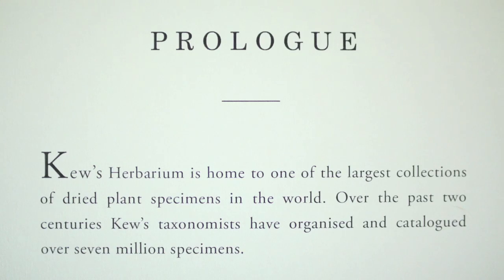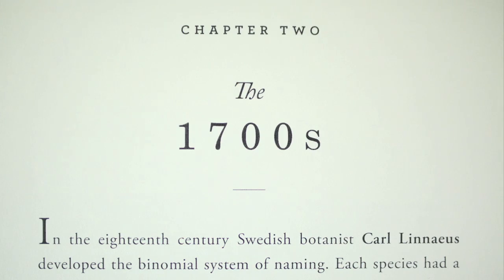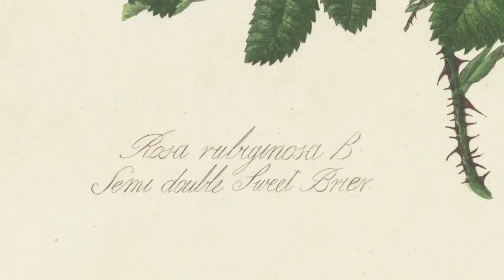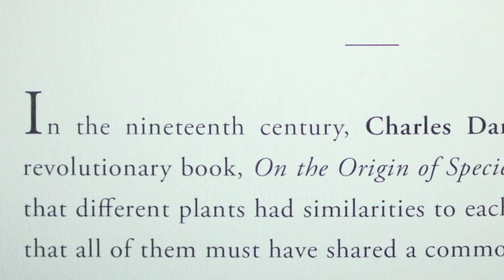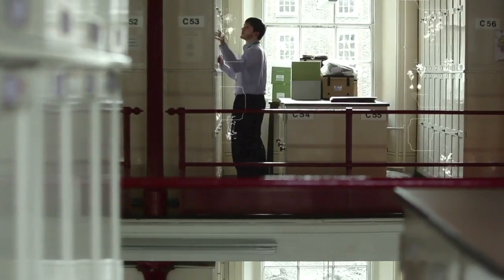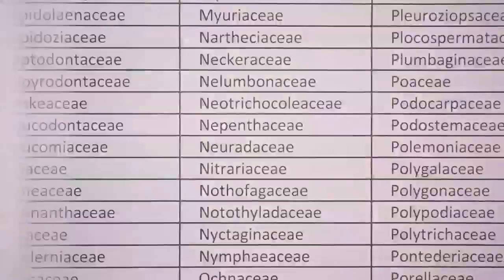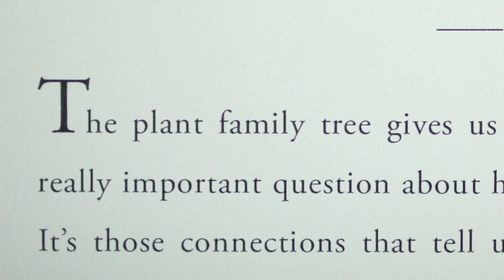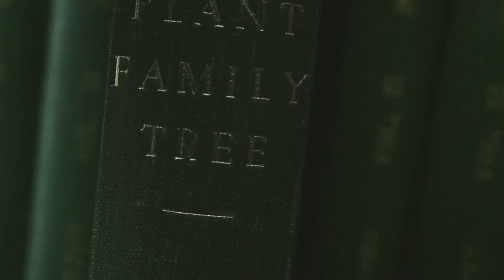"The Plant Family Tree" by Kew Gardens and Lonelyleap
The Herbarium at London's Royal Botanic Gardens in Kew is a vast, Victorian archive filled with arcane books, learned scientists, and cabinet after cabinet of catalogued plants. This elegant short explores the evolution of florae with intelligence and flair.